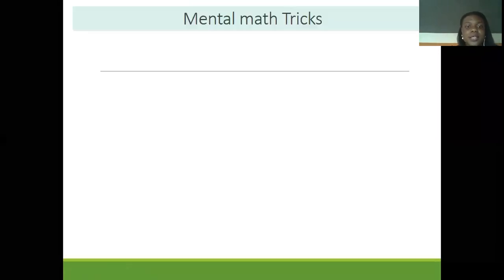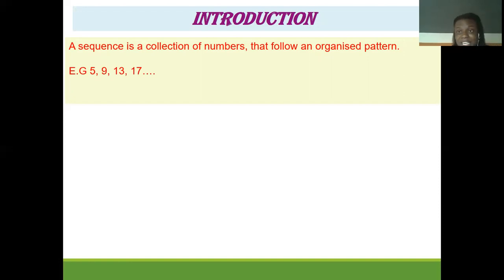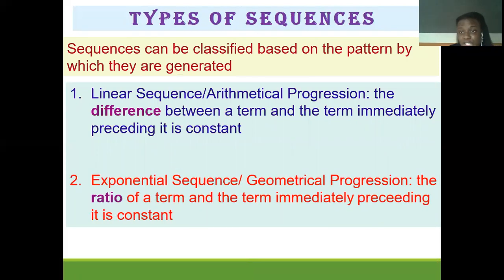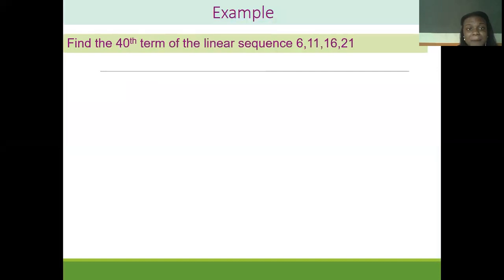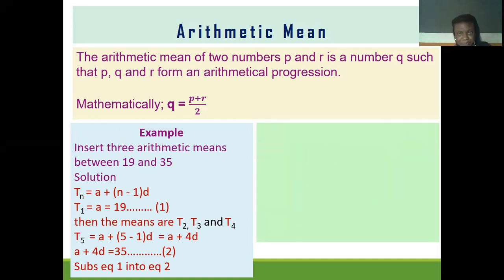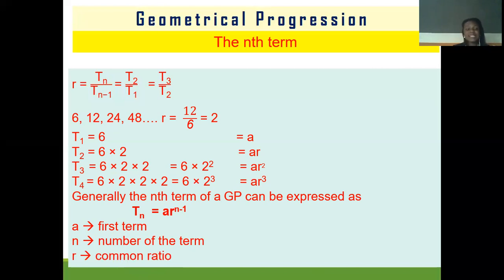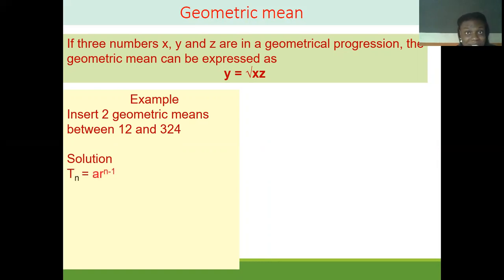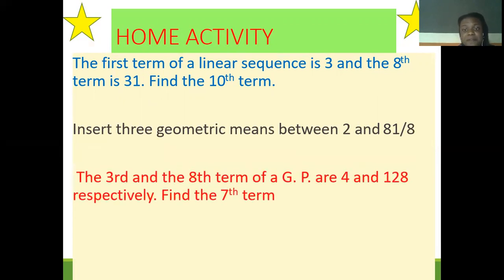Sequences and Series 1